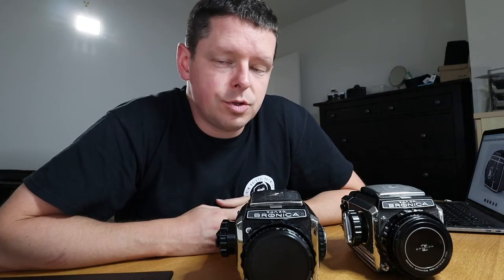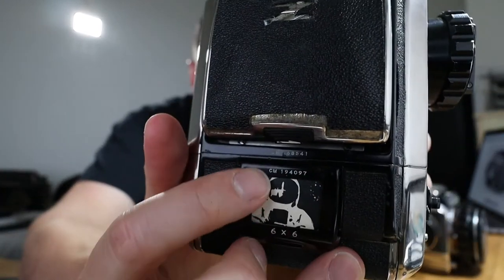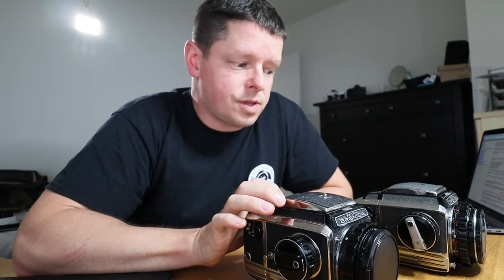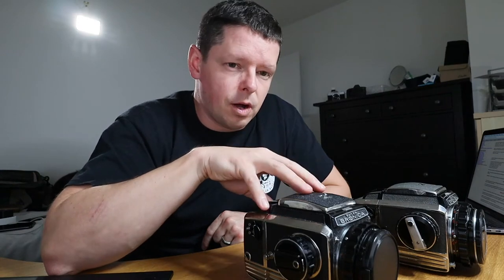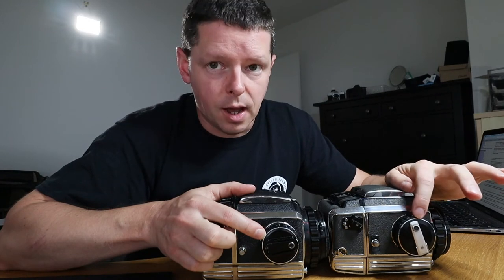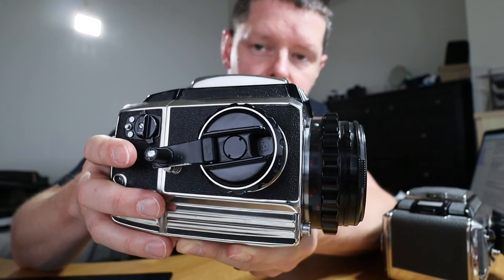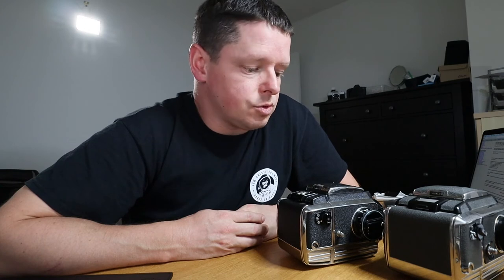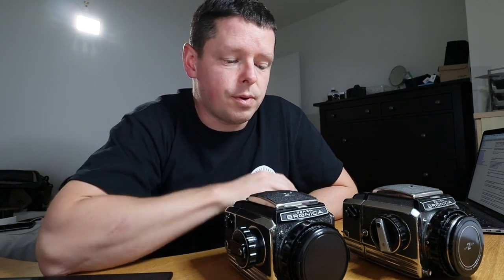Bronica S2A or Bronica S2? How to tell the difference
The Zenza Bronica S2A is supposed to be a better buy than the S2, because the S2A was an upgrade on the S2, with a more robust and heard wearing gearing system under the hood. But externally the S2 and the S2A are almost identical. So how do you tell the difference.

I started researching and I found out that the camera that I thought was an S2 is actually an S2A... and the camera I paid a little more for that I thought was an S2A, is actually an S2!! At least one of them is an S2A!

Here I run through the ways to tell them apart. Number one is the serial number - most S2A's will have "S2A" on the end of the serial number. But some don't! If your S2A was made after 1973 then it won't have that in the serial number. From about SN 150000 onwards the S2A was dropped from the serial number. But there are still ways to tell if you're looking at an S2A. Check out the video to find out what those ways are!